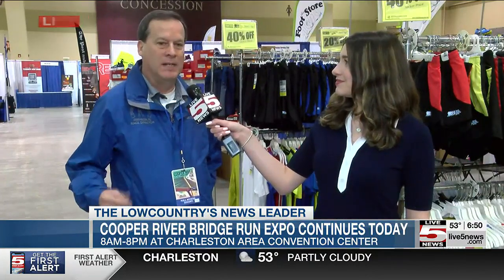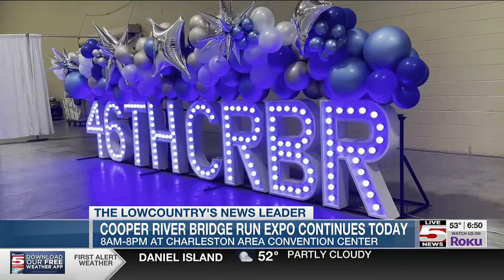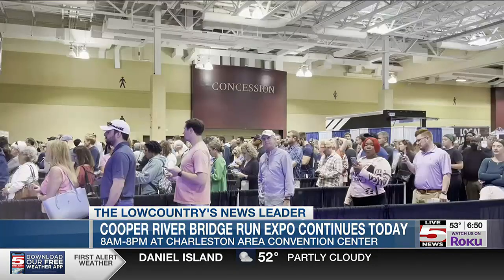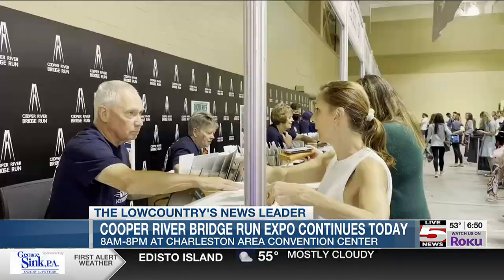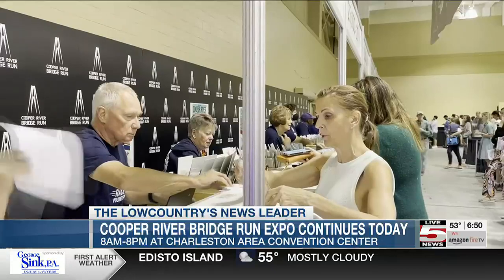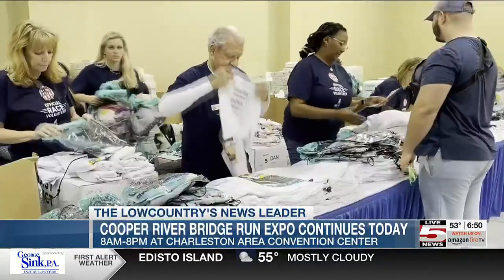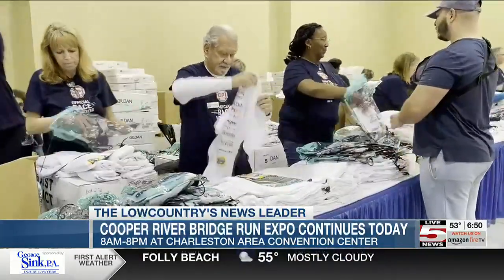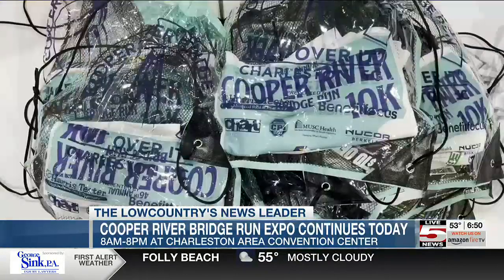VIDEO: 46th Cooper Bridge Run Expo continues Friday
After picking up race gear, the runners can visit nearly 200 vendor booths with free giveaways, nutrition information and fitness demonstrations.